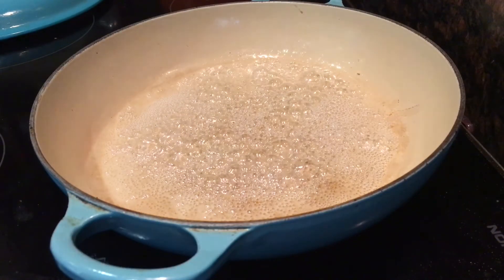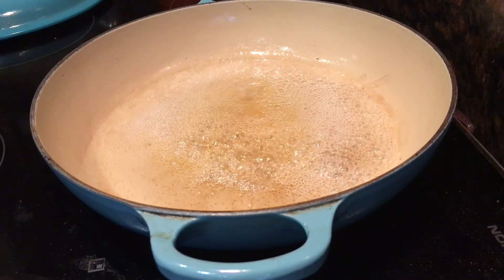Tomato Tarte Tatin